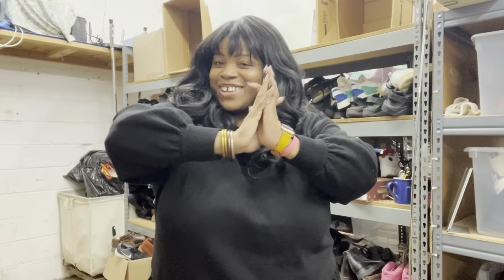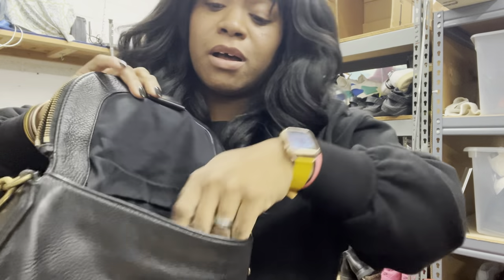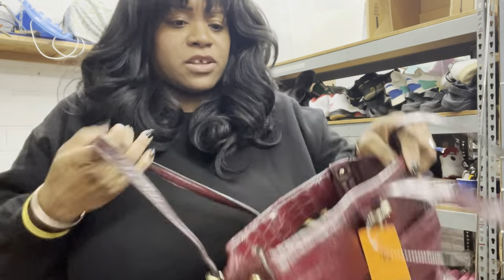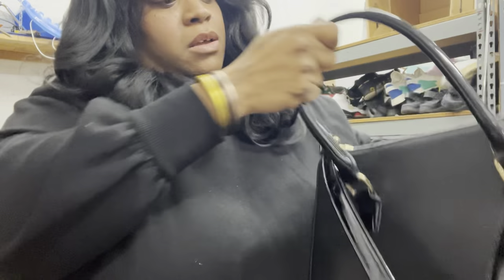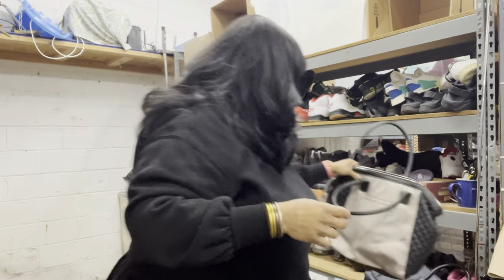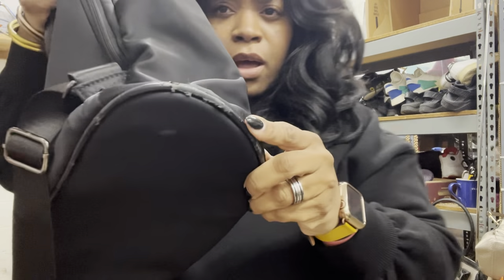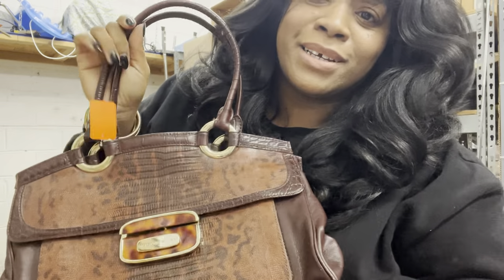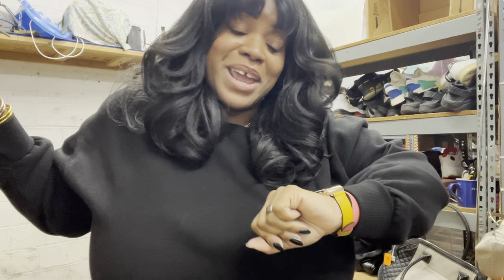Thriftmas Episode 9: Bargain Thrift Germantown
Bargain Thrift Center
5261 Germantown Ave
Philadelphia, PA 19144